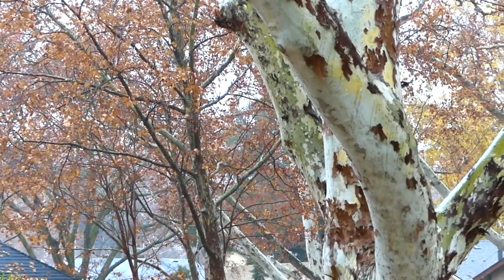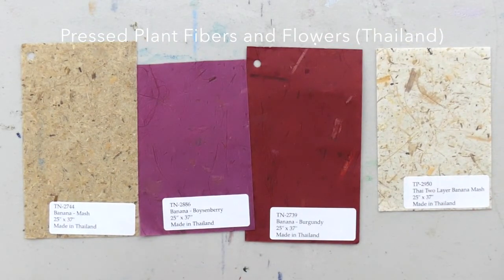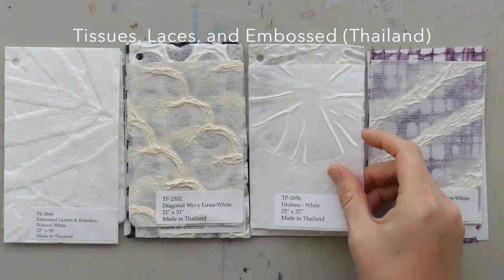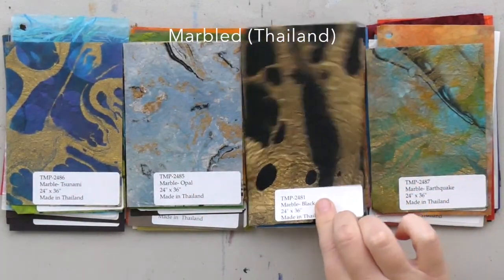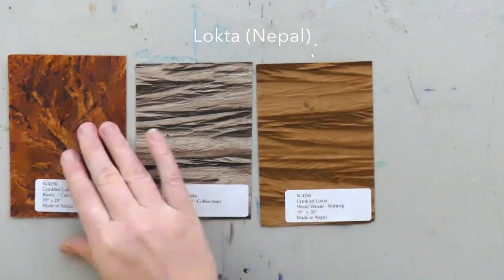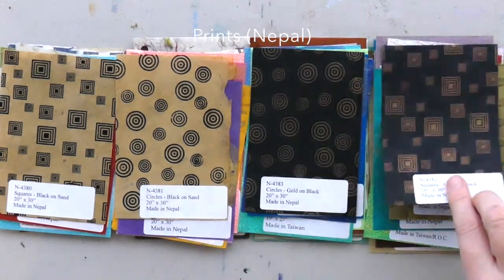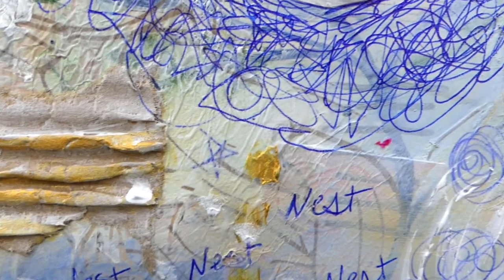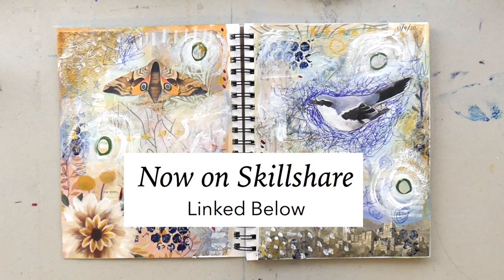Decorative Art Paper Haul + Tips